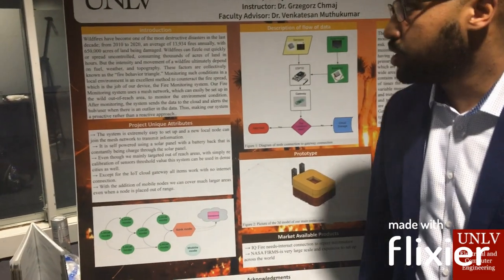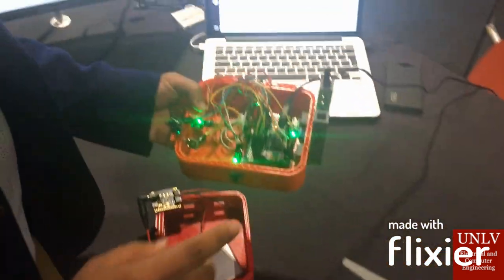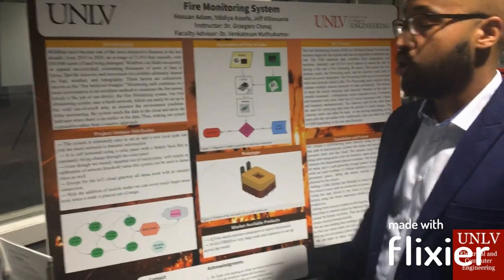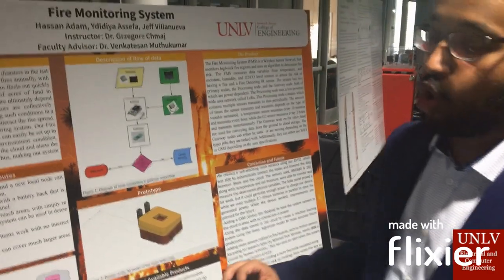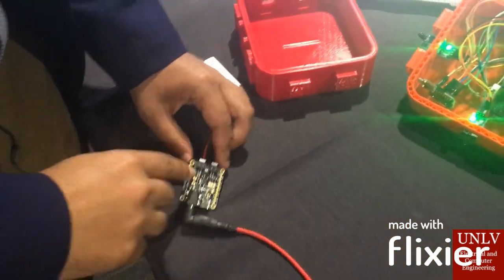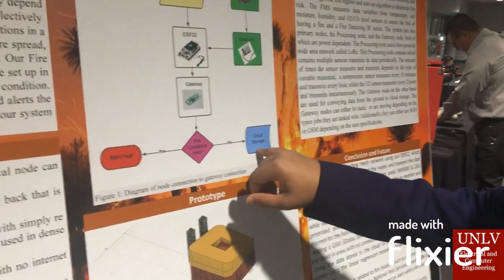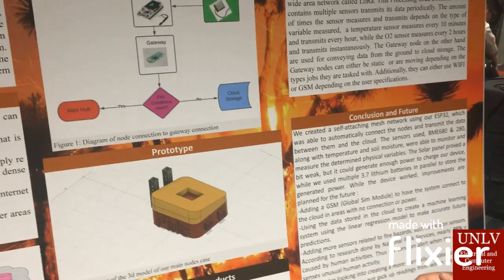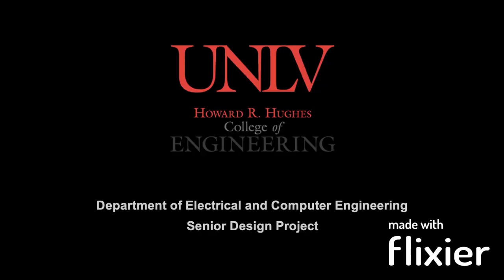Fire monitoring system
The Fire Monitoring System (FMS) is a Wireless Sensor Network that monitors high-risk fire regions and uses an algorithm to determine fire risk. The FMS measures data variables from temperature, soil moisture, humidity, O2/CO, and Fire Detecting IR sensors to assess the risk of having a fire. The system has two primary nodes, the Processing node, and the Gateway node, both of which are power dependent. The Processing node uses a low-powered wide area network called LoRa. This Processing node contains multiple sensors that transmit their data periodically. The amount of times the sensor measures and transmits depends on the type of variable measured. A temperature sensor measures every 10 minutes and transmits every hour, while the O2 sensor measures every 2 hours and transmits instantaneously. The Gateway node on the other hand is used for conveying data from the ground to cloud storage. The Gateway nodes can either be static or dynamic depending on the types of jobs they are tasked with. Additionally, an emergency sensing node exists which is used as a component of a drone. Subsequently, the network is connected to the cloud for long-term data use and runs our secondary algorithm which is a Machine Learning model. The Machine Learning model is designed to store information from the sensor data variables such as human movement and other factors in the area to detect if the variables collected present an increased risk of fire. The FMS is a flexible system meaning that it can be used in different ecological areas, with little to no alterations on sensor threshold levels.